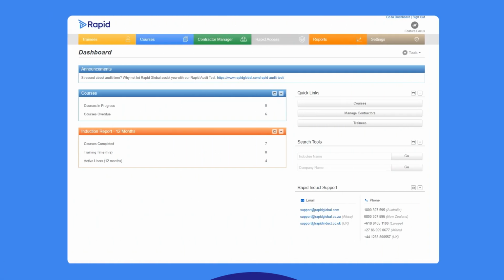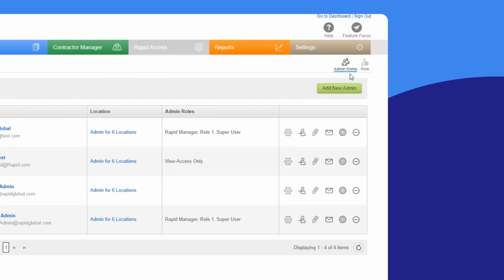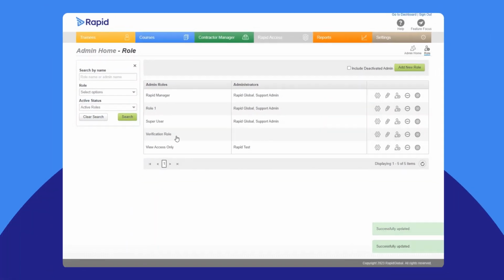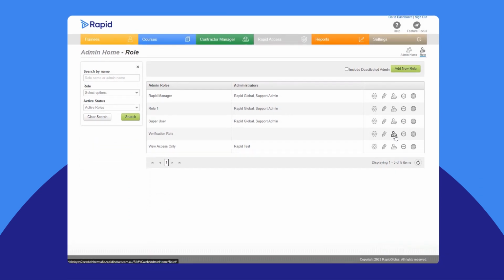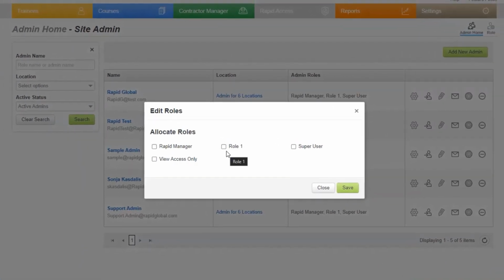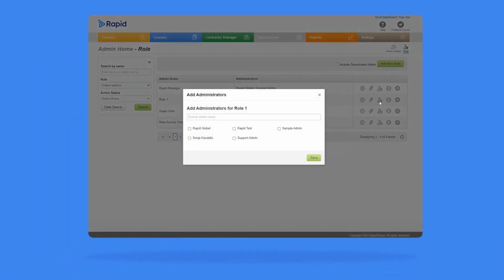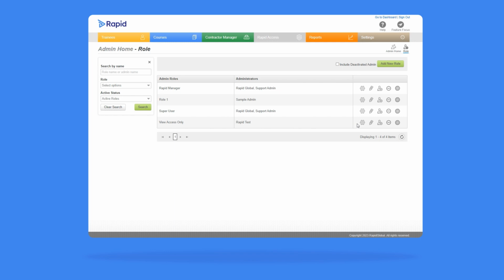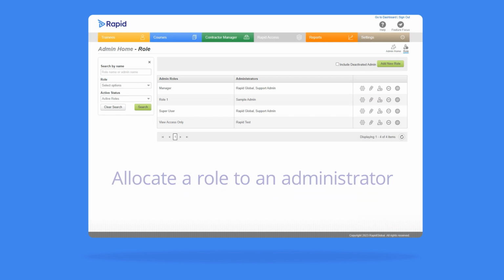Manage administrator roles in Rapid Contractor Management | Rapid tutorials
Learn how to manage administrator roles in your Rapid Global system.

0:00  Rapid Intro
1:02  Adding a new role
1:28  Editing an existing role
1:48  Deactivating a role
2:03  Allocating a role to an administrator